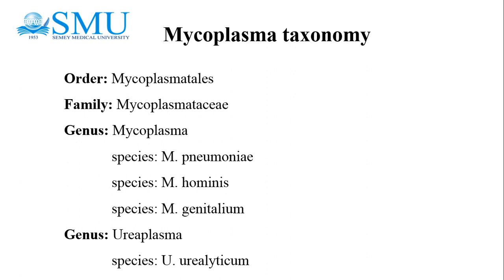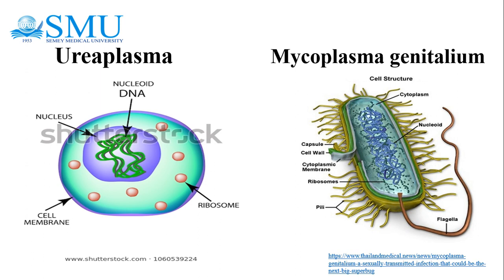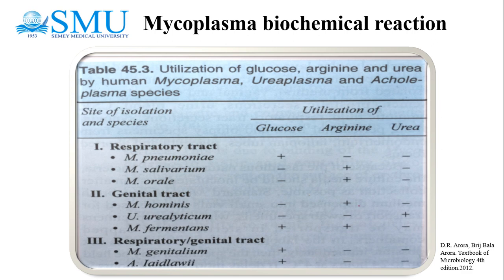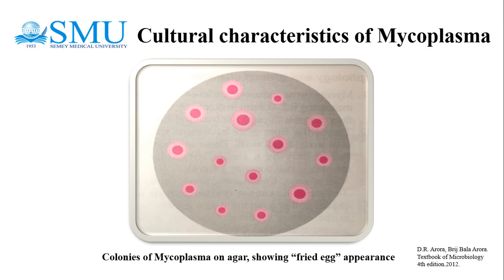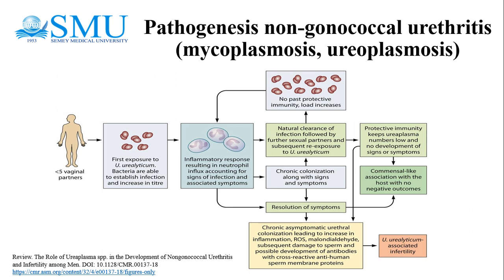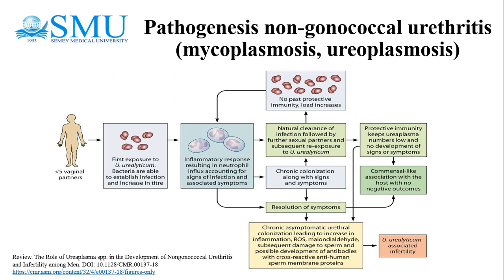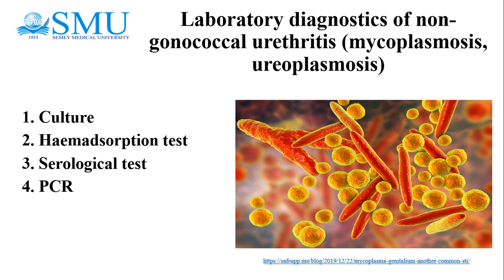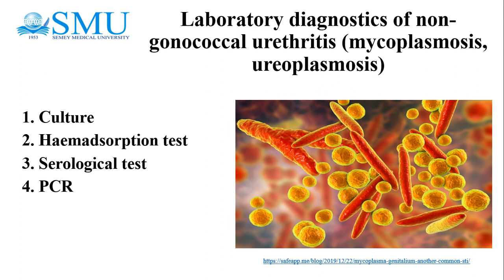№14 Mycoplasma Ureaplasma